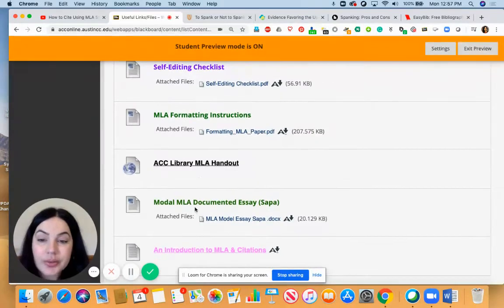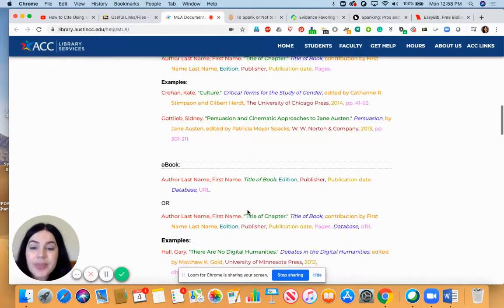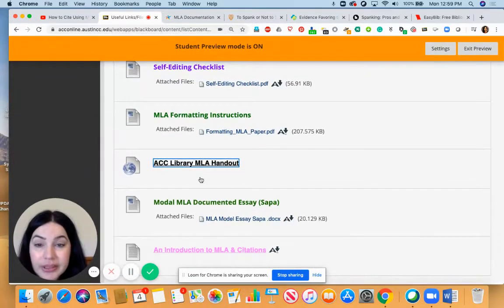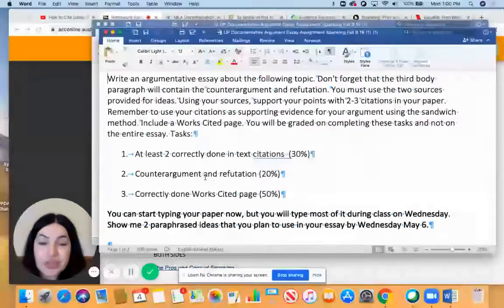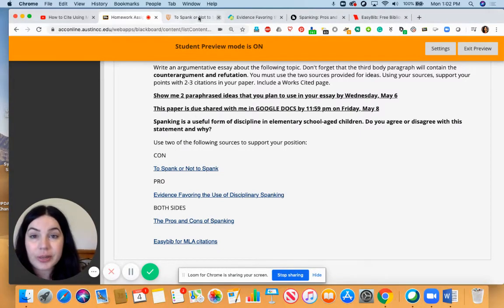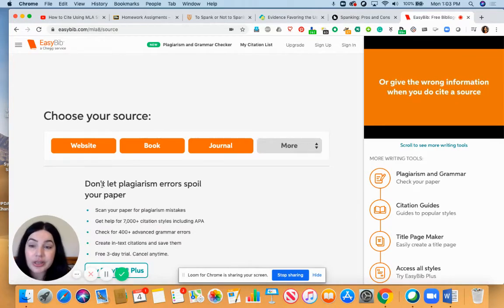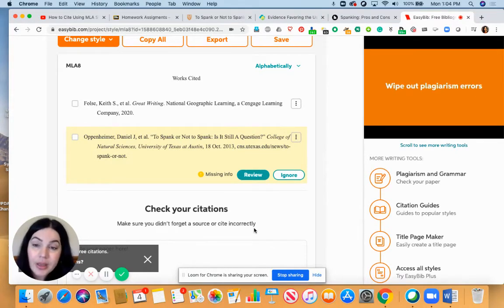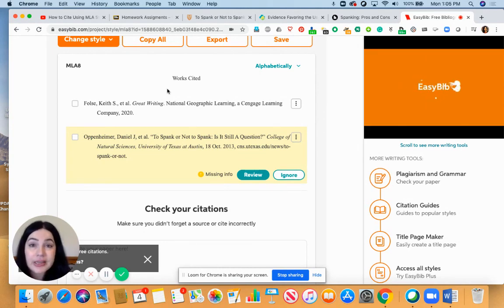MLA Citations: Some Extras